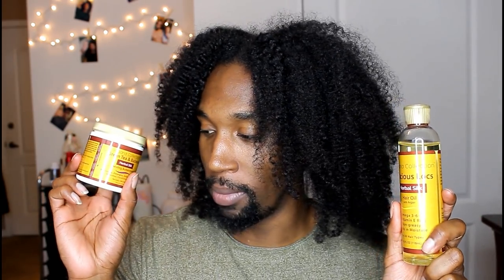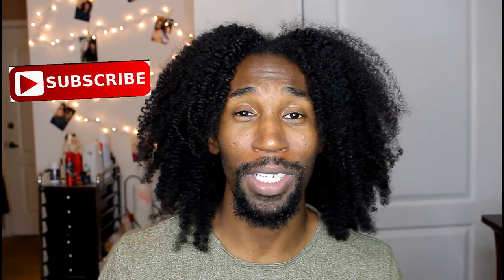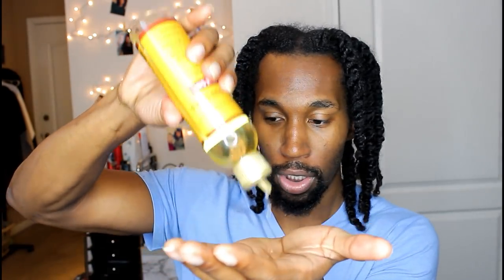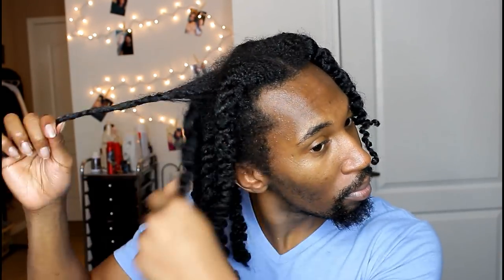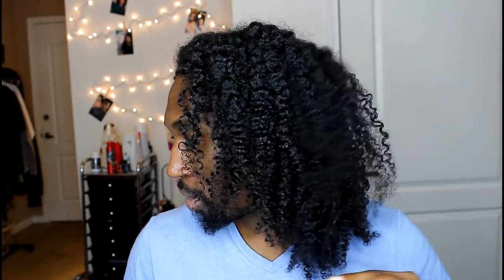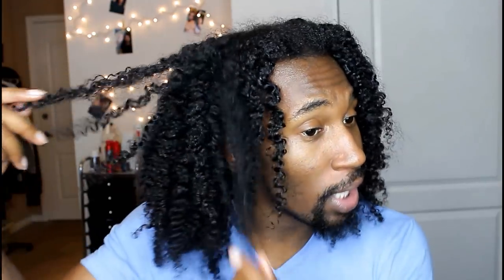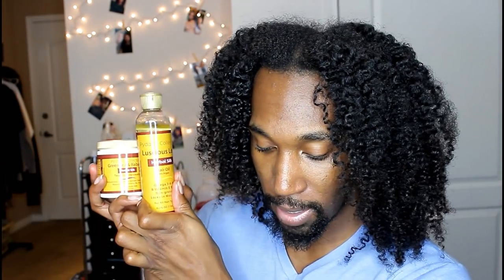Pydana KISS Curl Define Collection Twistout, Review and GIVEAWAY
Bonjour mes amis, so here is a new collection of products I'm trying out.. This is th K.I.S.S Curl Define Collection for Pydanacollection. Let me know what you guys think of my results. There is also a Giveaway going on so be sure to check out the instructions on how to enter below. The prize is a bottle of their Kalahari Facial Oil valued at $42.00.  One lucky winner will receive this hydrating face oil. Good luck. Find out how to enter Below!!!

1. Follow Pydanacollection and Curlyguy13 on ig